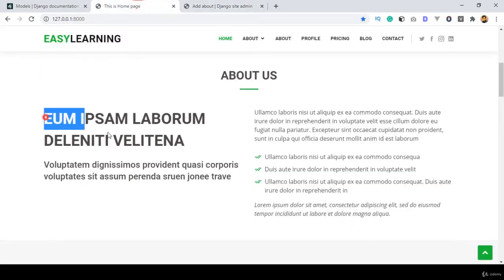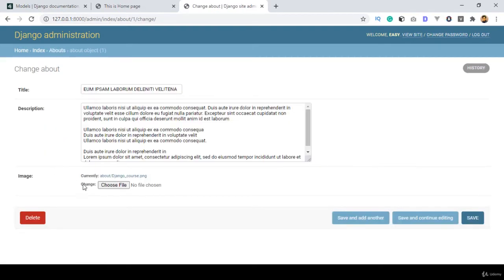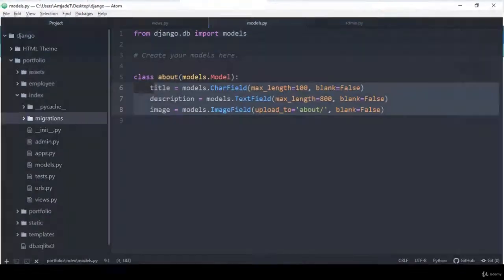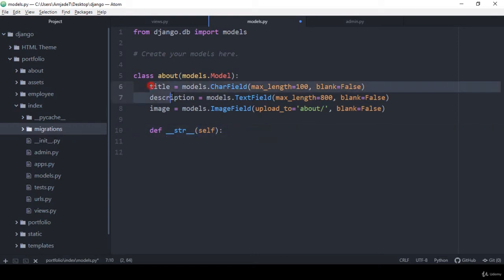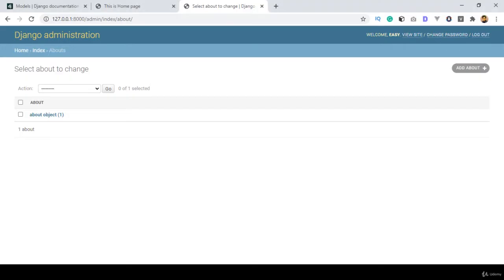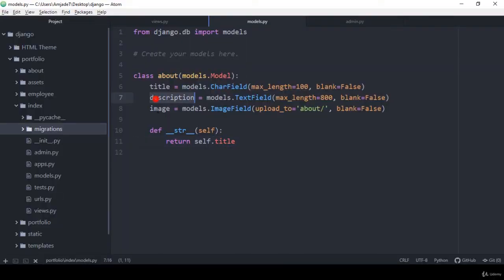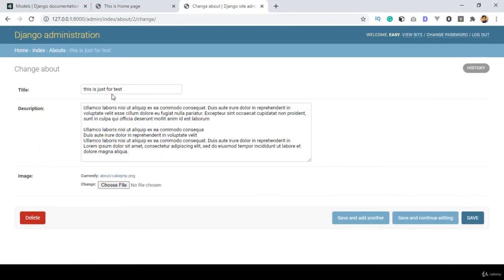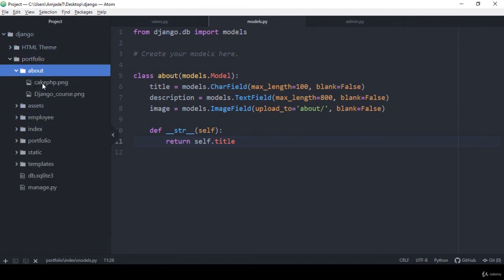24 Data Show on Admin Panel